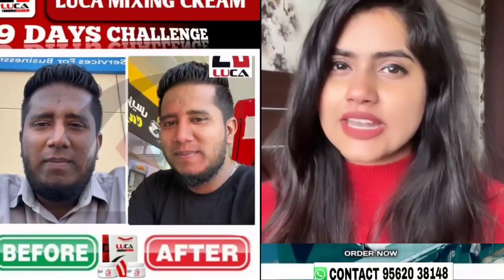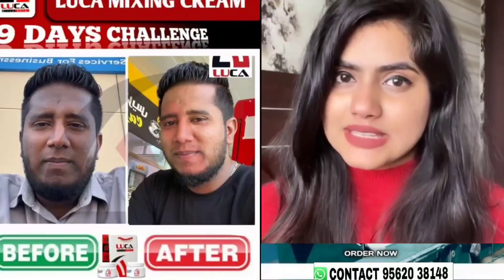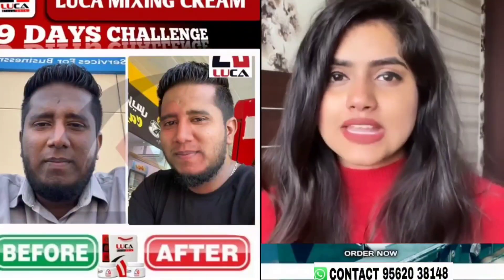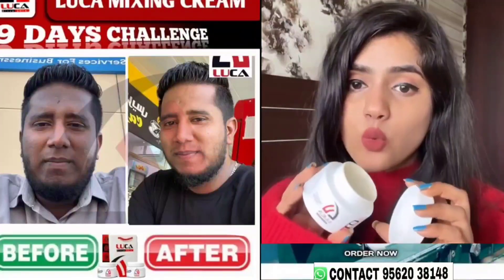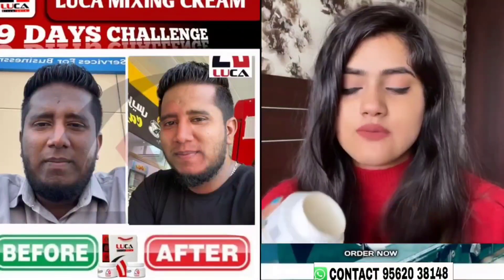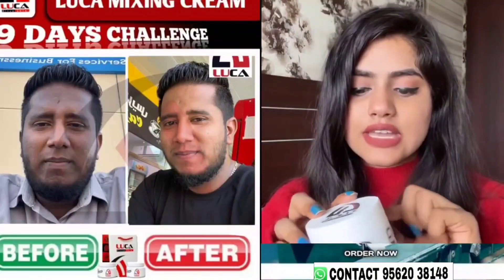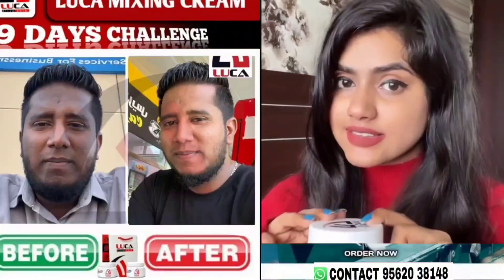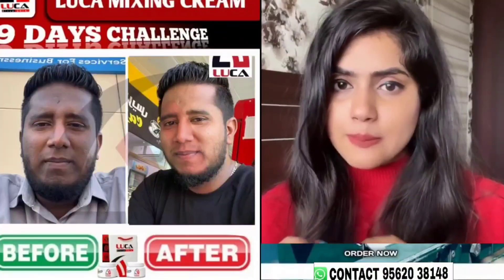മുഖകുരു മാറാനും വെളുക്കാനും ഒരു അടിപൊളി ക്രീം LUCA FACE CREAM